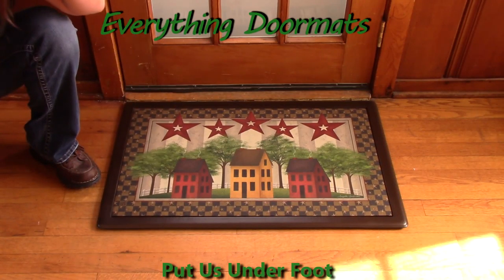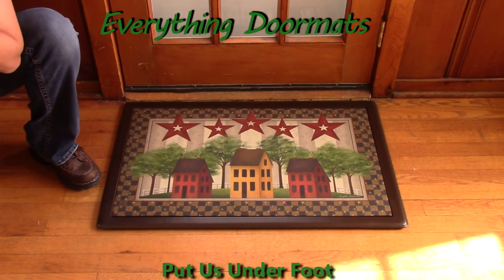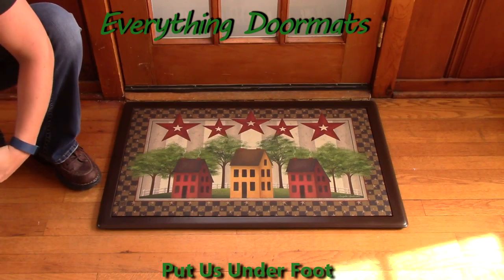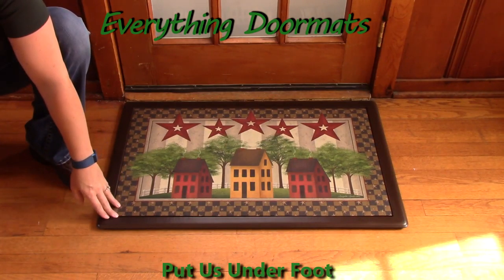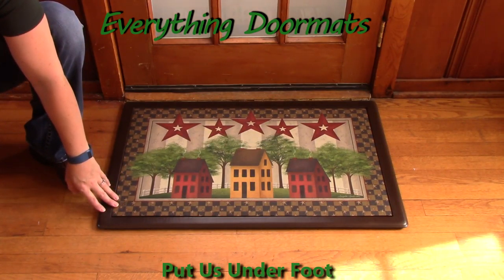Saltbox Houses MatMate Insert Doormat - 18 x 30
To help their customers even more William & Nicole have put together a series of short videos showing off the different features of their mats. This video shows a 2016 everyday doormat - Saltbox Houses MatMate Insert Doormat .